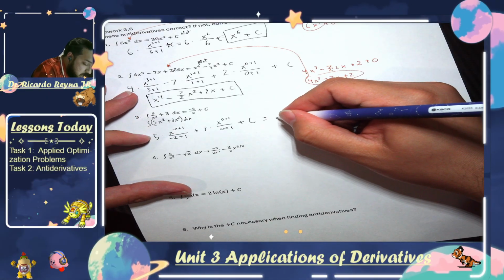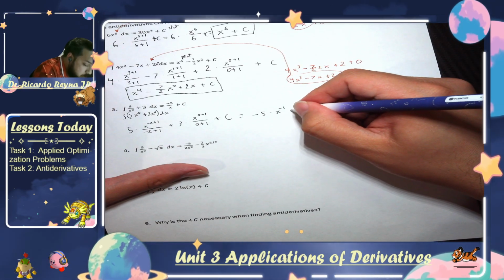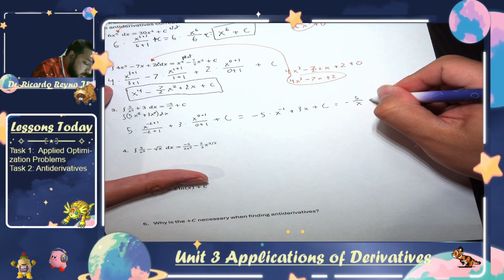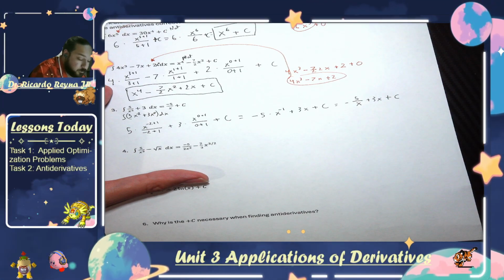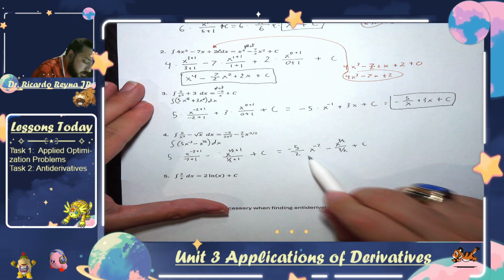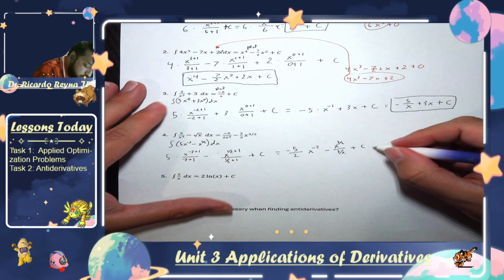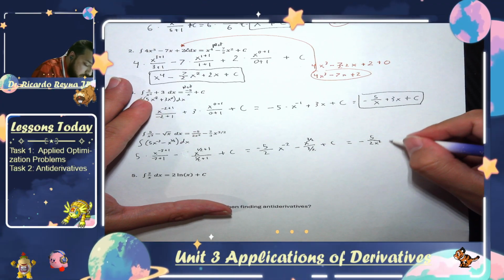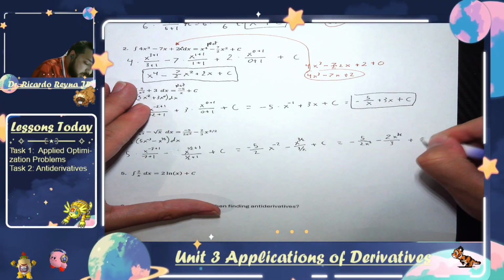Unit 3 5 3 6 Worksheet